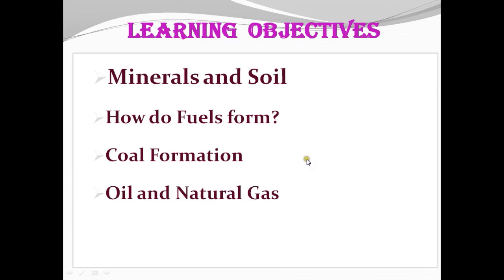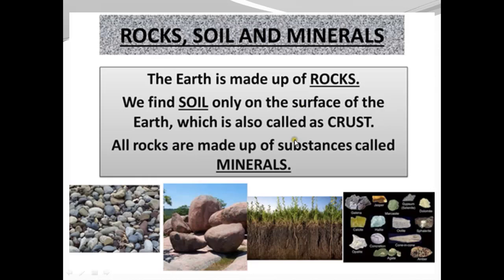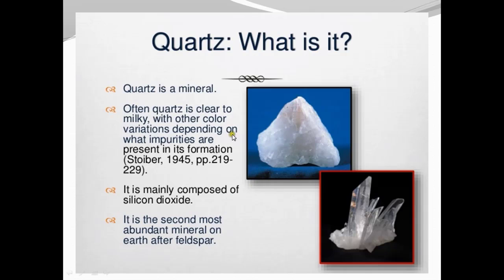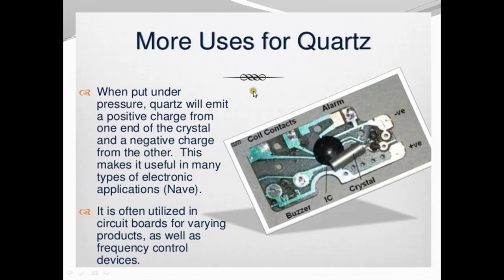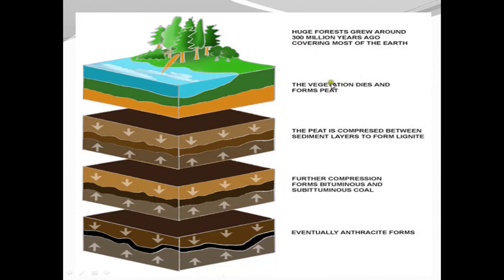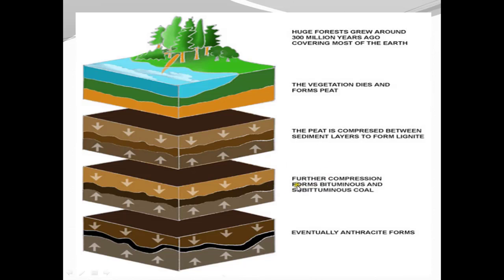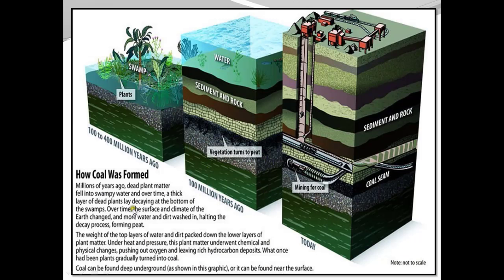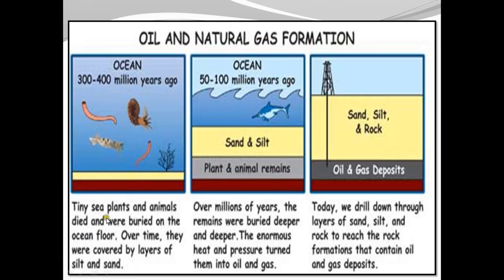Grade 6 Science Other Land Resources